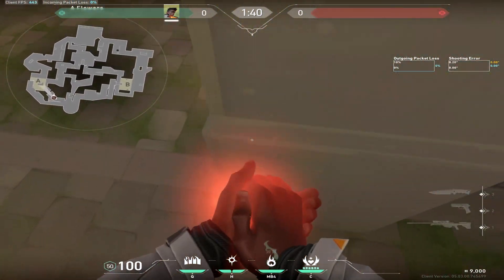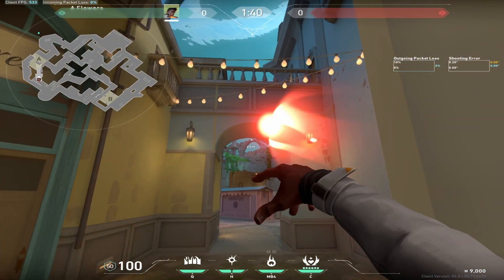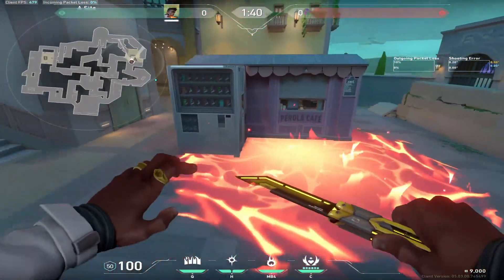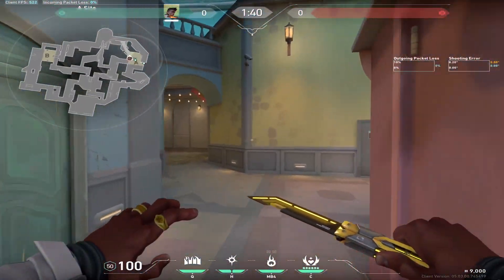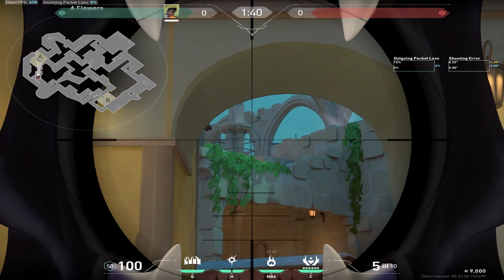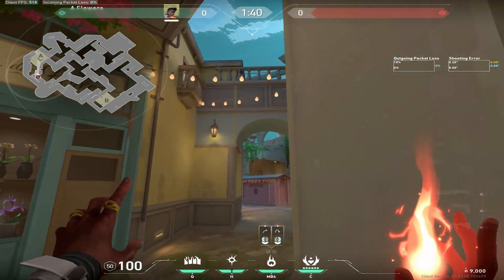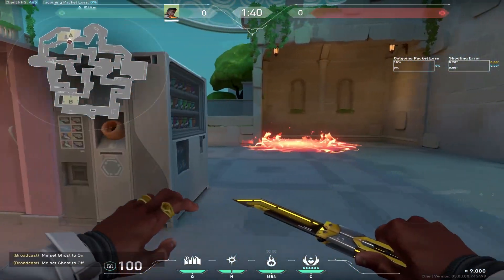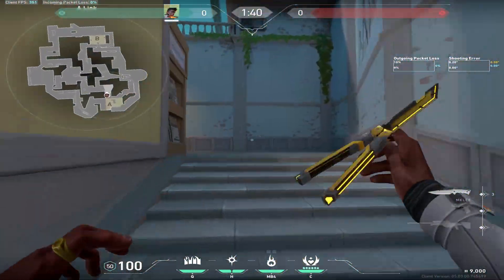Defend A site on Pearl with this *EASY* Lineup with Phoenix!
song: LOUIE 003 - Kenny Beats

Peripherals :
Ducky One Two Mini ( Brown ) sue me
Razer Deathadder v2 Right-hand
Razer BlackShark v2
Some mousepad I got off Banggood.